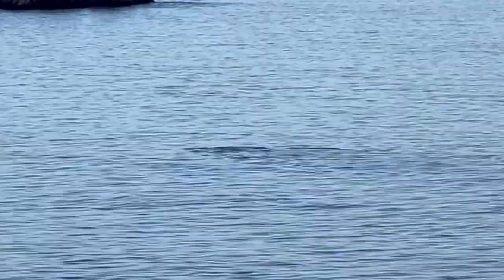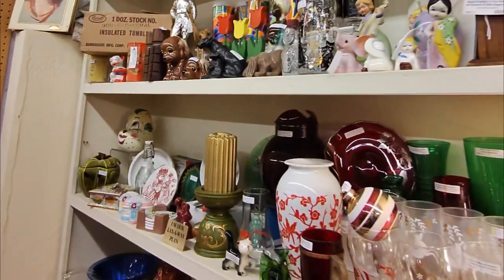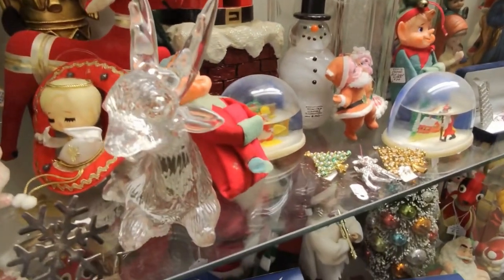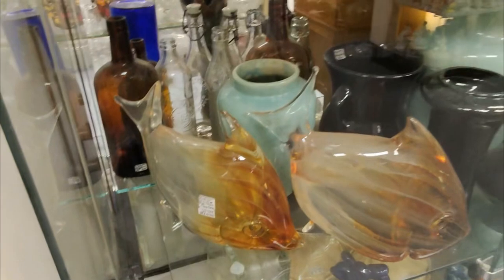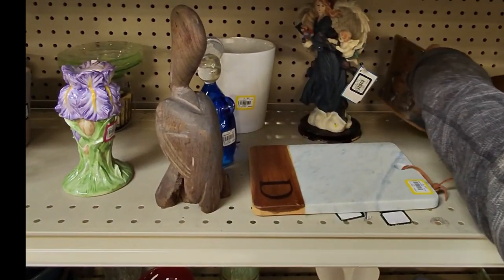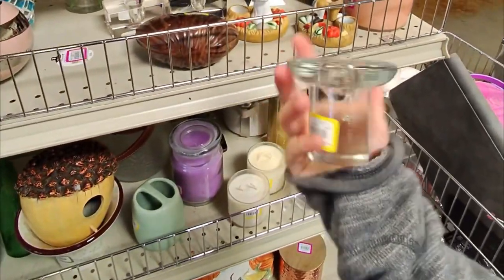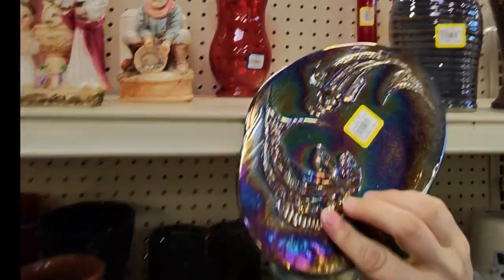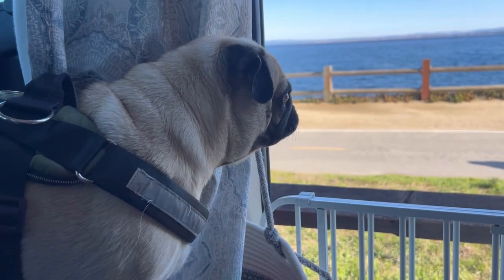I MADE A MISTAKE! Shop along antiquing and Goodwill!